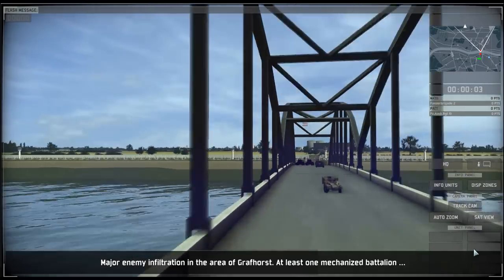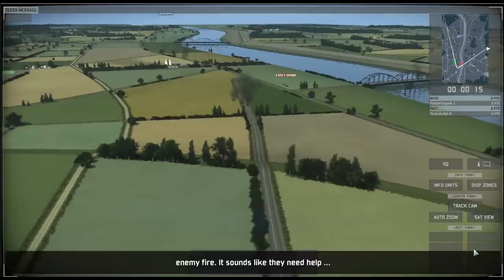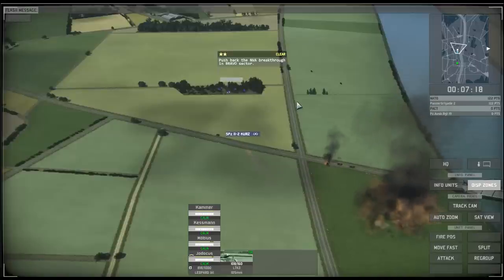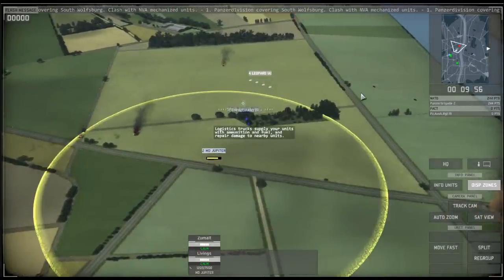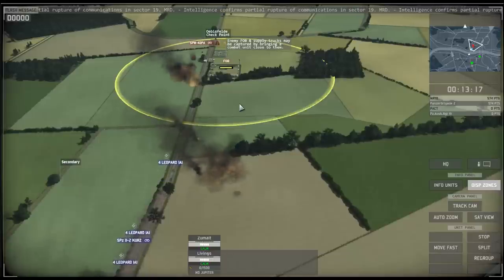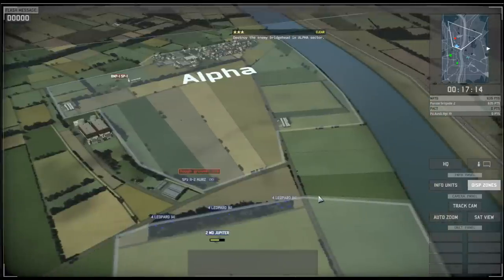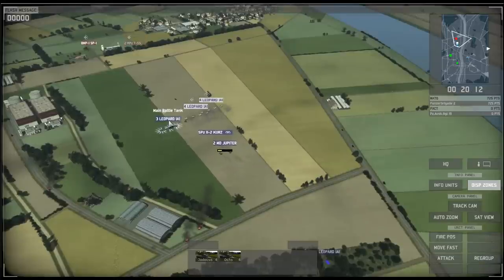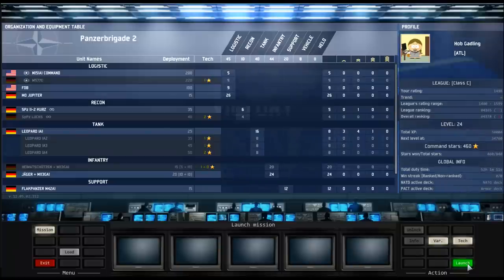Bruder gegen bruder 1st mission: Iron Curtain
This is the first, tutorial-like mission of Wargame: European Escalation. It has one tricky objective: Do not lose any units during the mission.

For the first campaign, all votes were about which units to unlock and use.

All footage from Wargame: European Escalation.